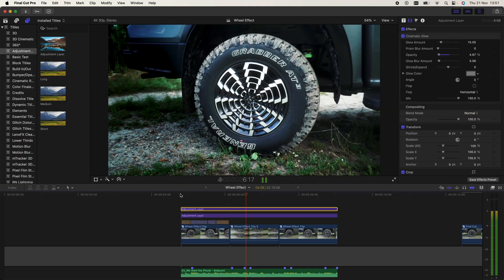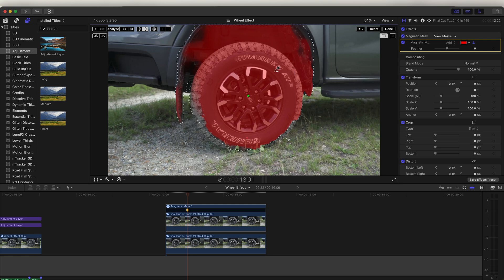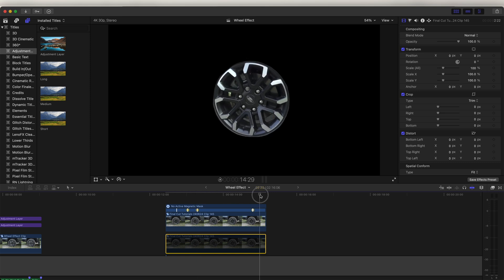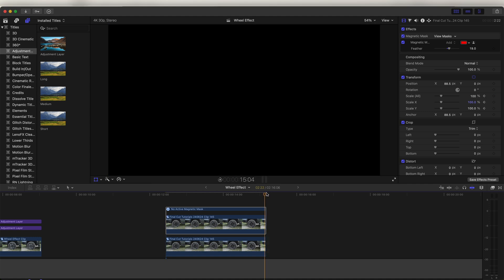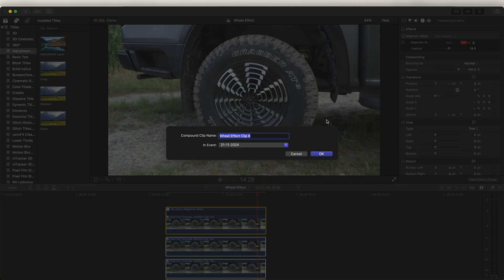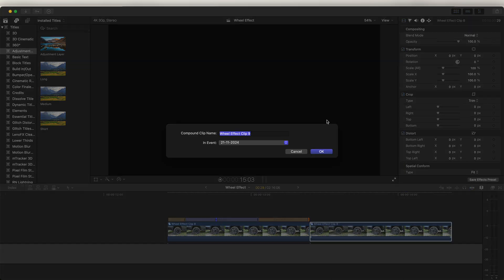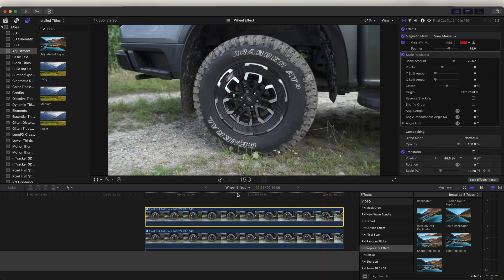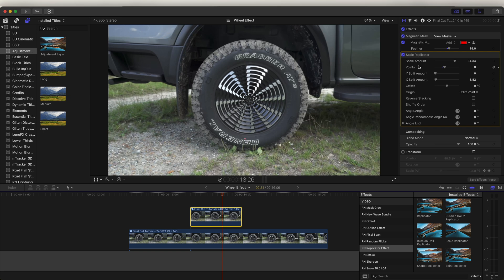This Is Where The MAGNETIC MASK Comes In Handy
How to create this trippy car wheel effect in Final Cut Pro 11!

Computer:
14" 2021 MacBook Pro, M1 Max Chip, 64GB Memory, 1TB Storage

Chapters:
0:00 Intro
0:10 Wheel Effect
2:10 Retiming
2:50 Effect Preset